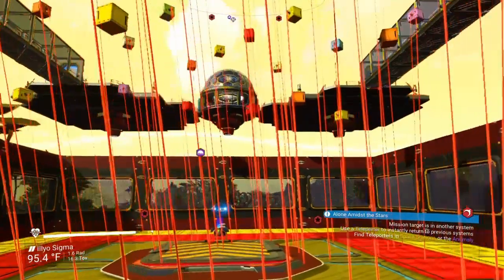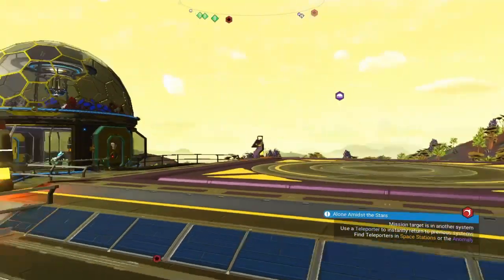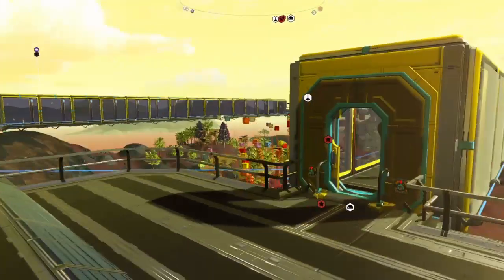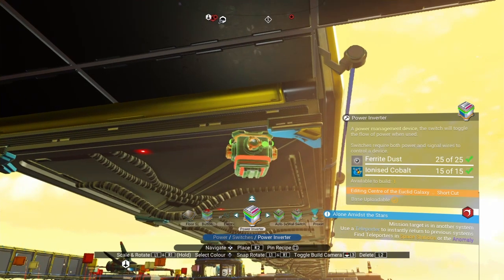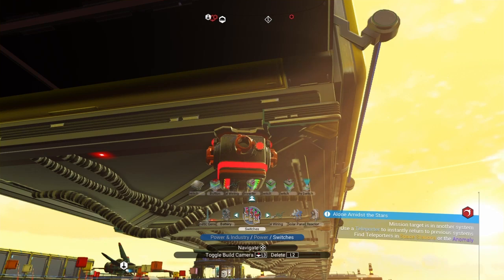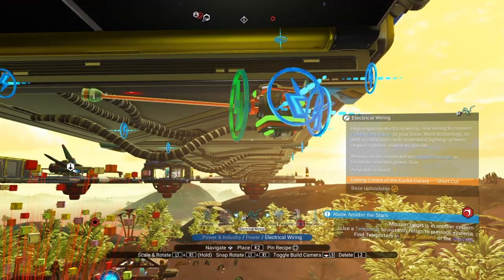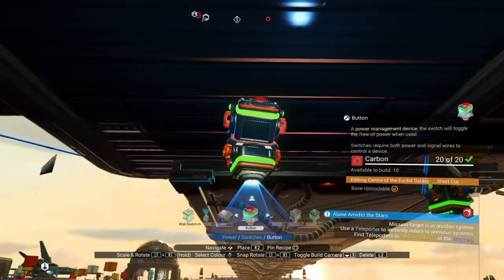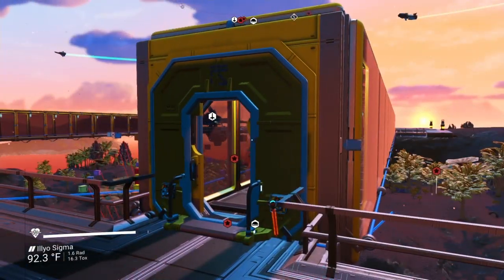No Mans Sky. How to Power Doors.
Since the Beyond update some doors need to be powered, this is how to do it.